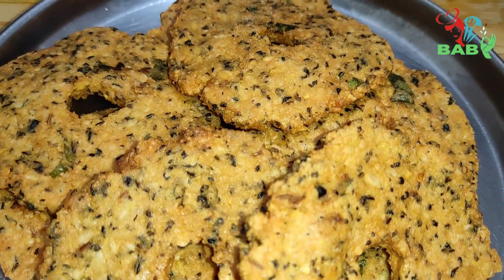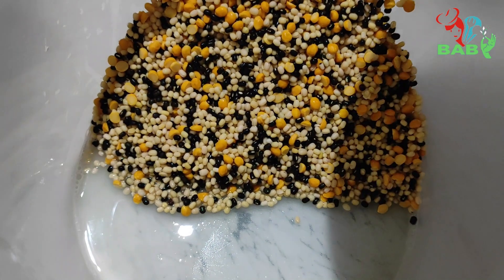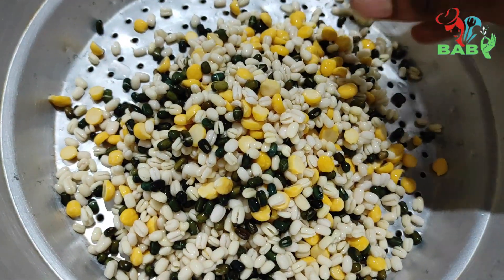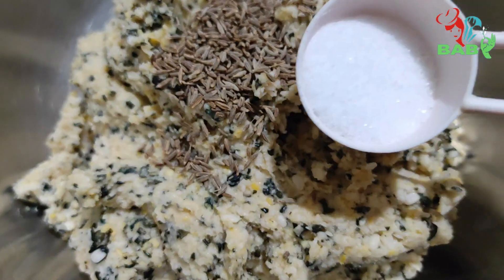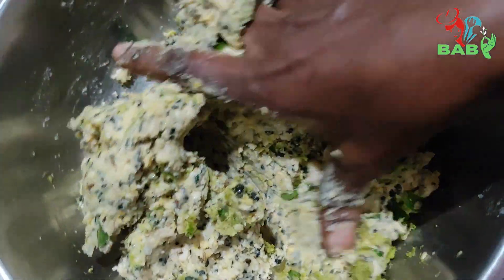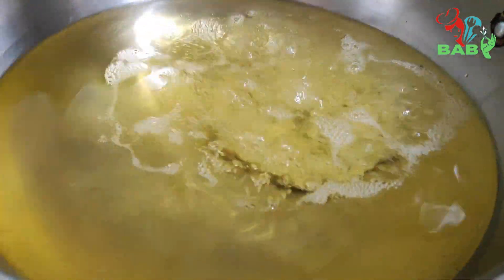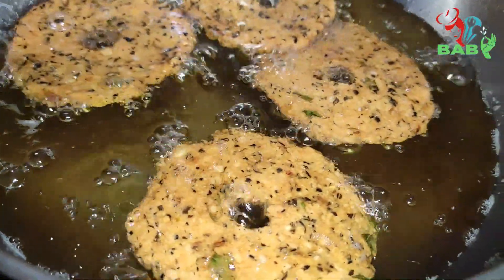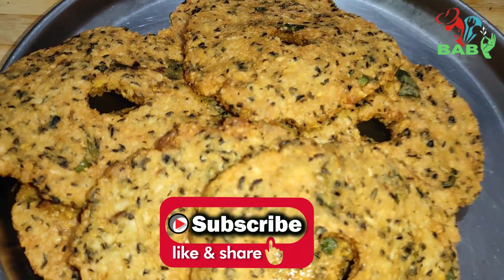Gatti garelu/గట్టి గారెలు తయారీ విధానం/how to make gatti garelu in Telugu/baby amma vantalu